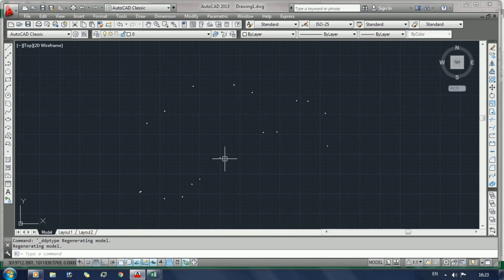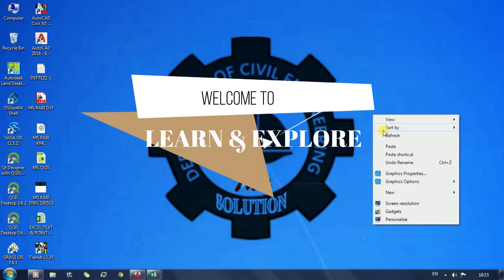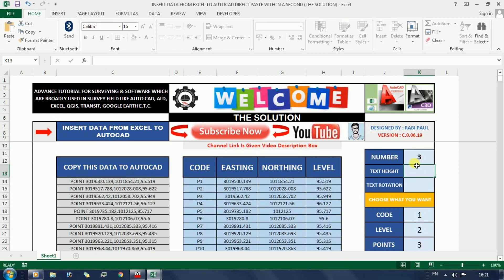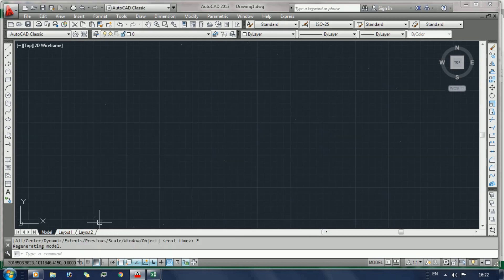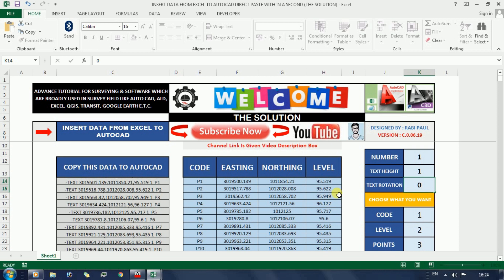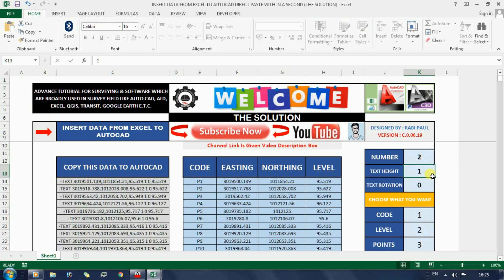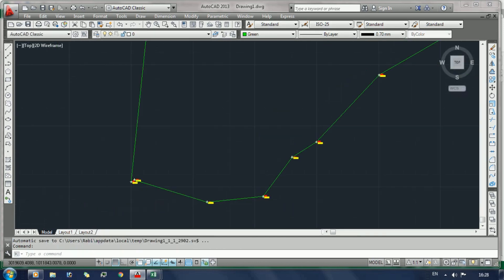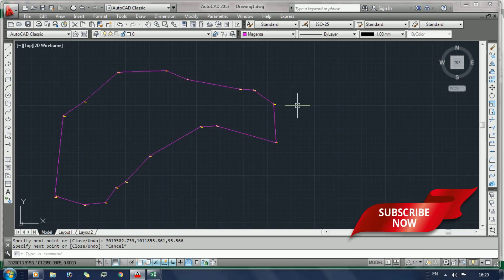Import Survey Data from EXCEL to AUTOCAD | by Excel Formula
With the help of this excel sheet you can import filed survey data points very easily from excel to autocad and create a topography map in autocad.

In this excel sheet few numbers have been selected
        1. POINT NAME
        2. LEVEL
        3. POINT
        4. POLY LINE
        5. LINE
You can choose any of the above and write this number right side of number cell. After write  1 to 5 hit enter key, all data are comes COPY THIS DATA TO AUTOCAD column like a magic.
what should next?
just copy this data and paste it in your autocad for paste right click on command bar and select paste option.

Now you can see, at a time WITHIN A SECOND several number of points are imported, in front of you.

. and write your email at the comment box . I will provide you.

 & share it for helping others.
     Having any questions about this tutorial then comment me to solve it,as soon as possible.

L&E Team!